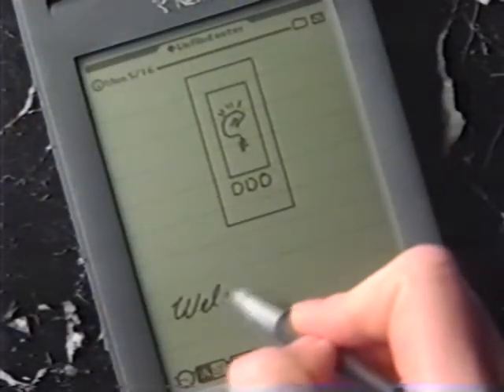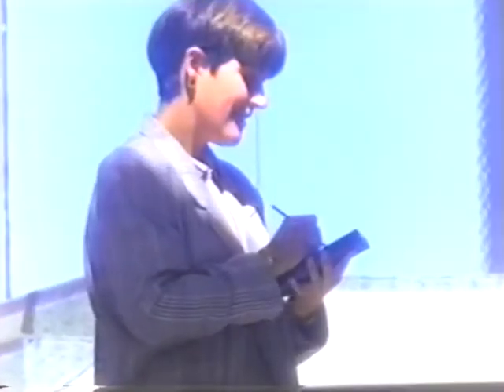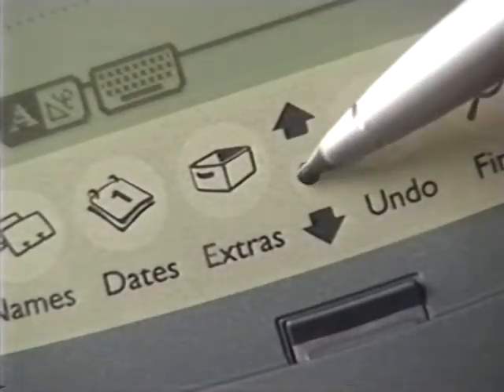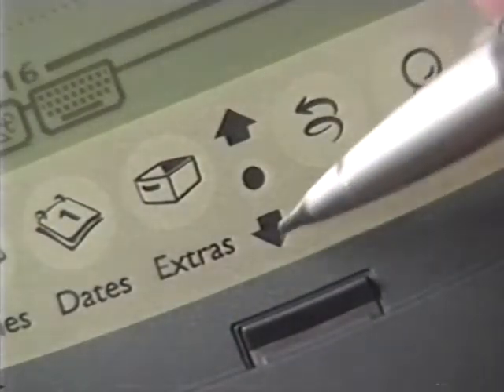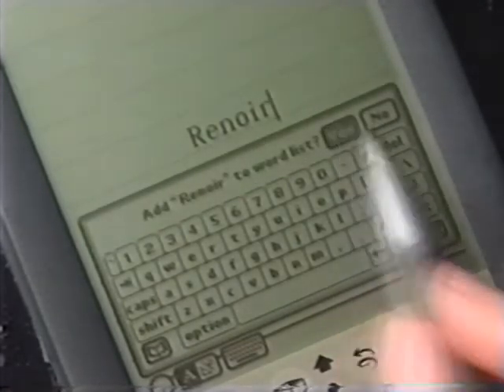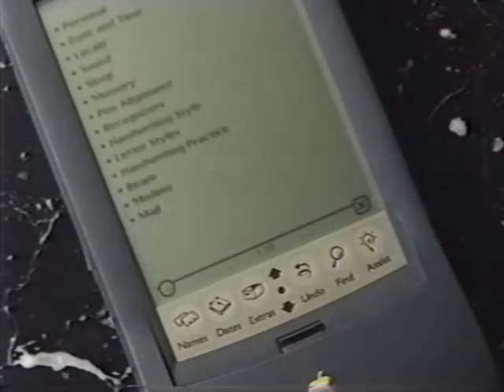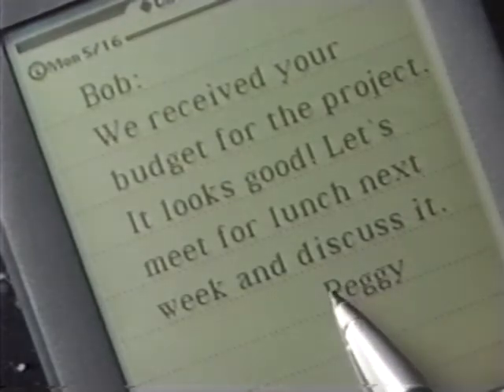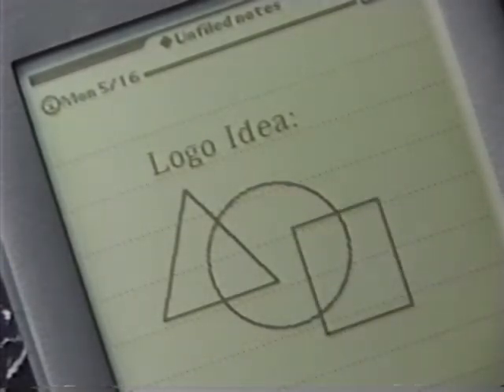Newton Demo pt1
Apple Newton MessagePad demonstration video. Part-1 of 2